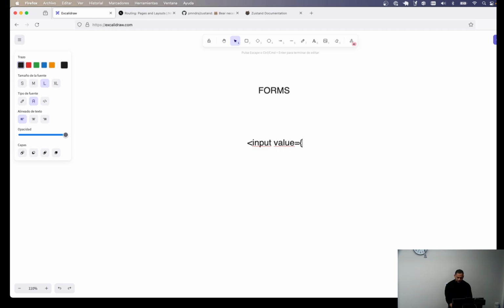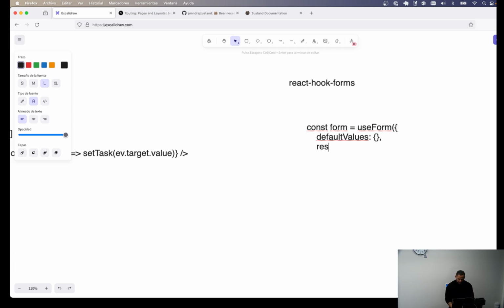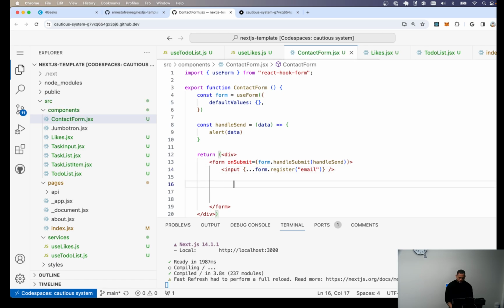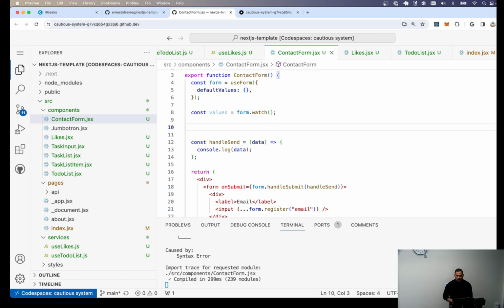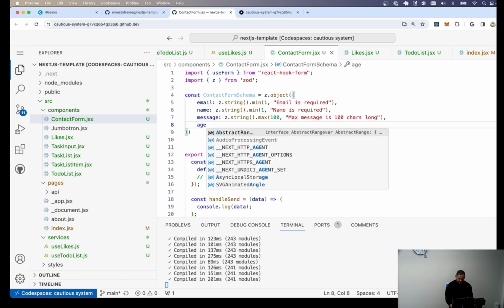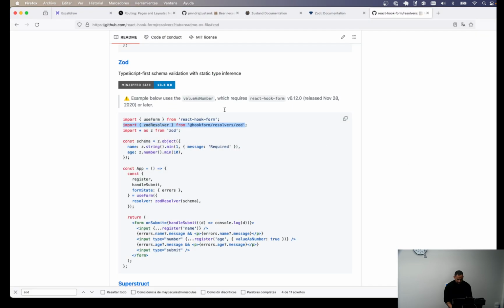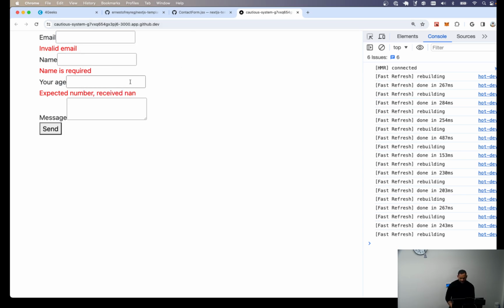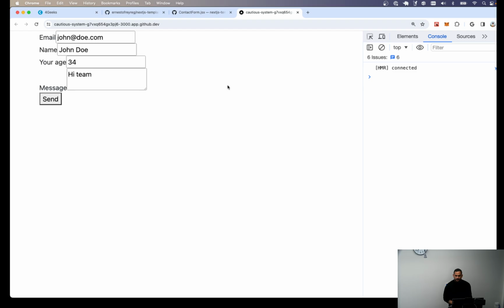React Hook Form: Create scalable forms in React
Explore the power of React Hook Form in this concise tutorial, designed to streamline your form handling and validation in React applications with practical examples.